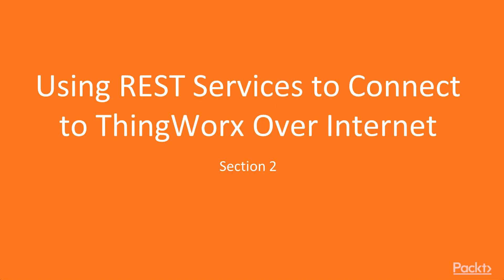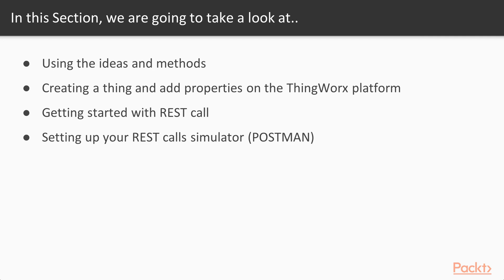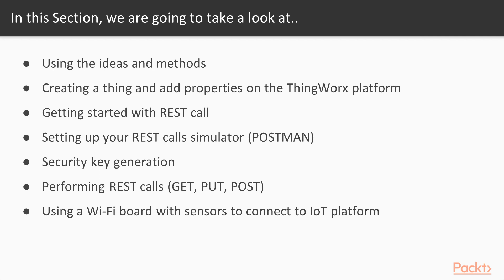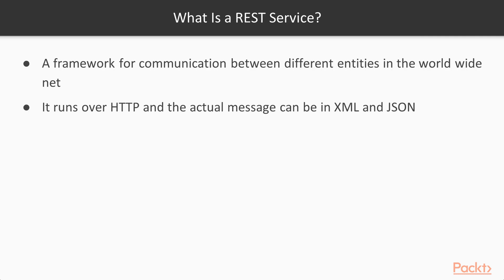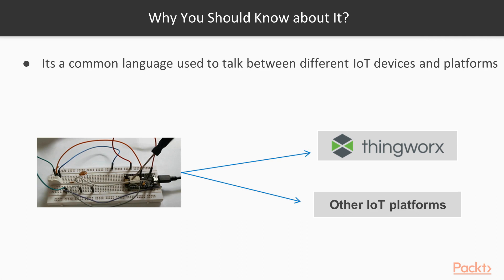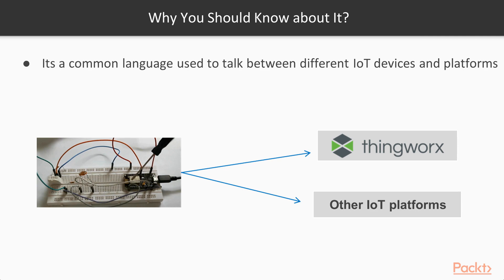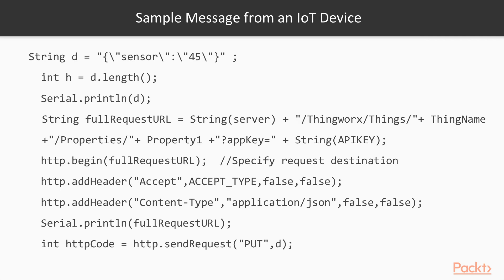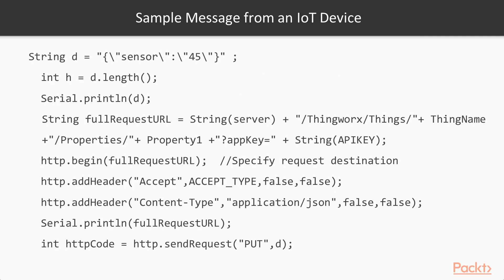Developing an App from Scratch with ThingWorx: Using the Idea and Methods | packtpub.com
This video tutorial has been taken from Developing an App from Scratch with ThingWorx. You can learn more and buy the full video course